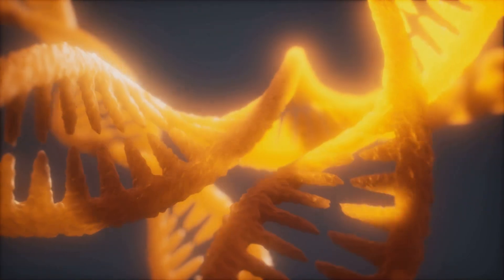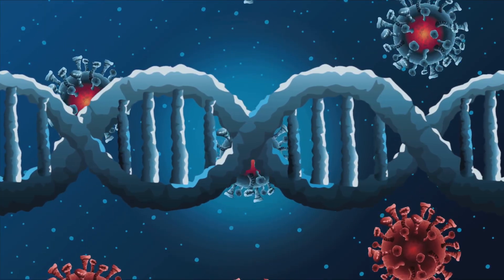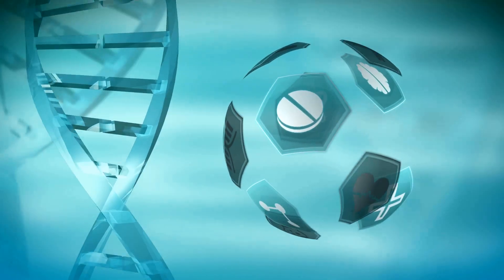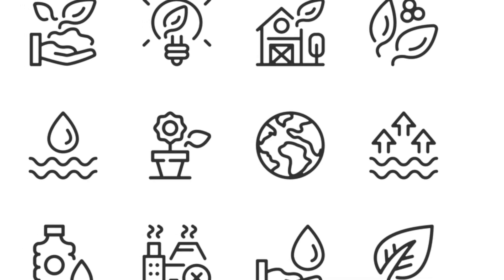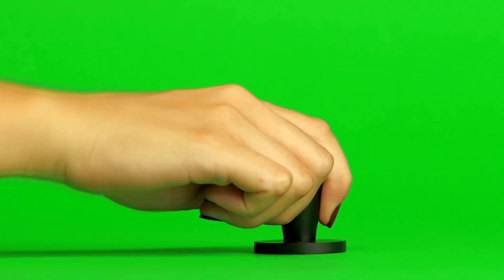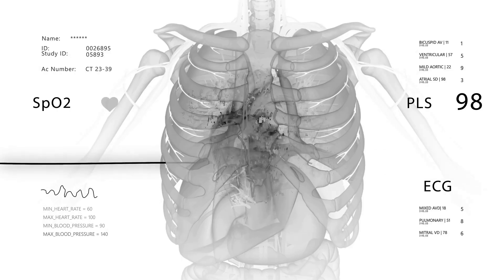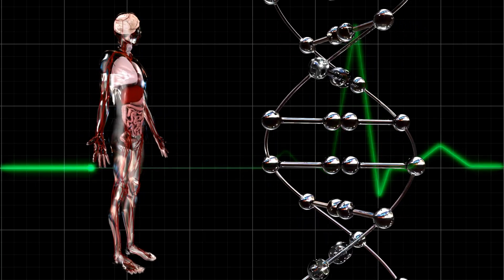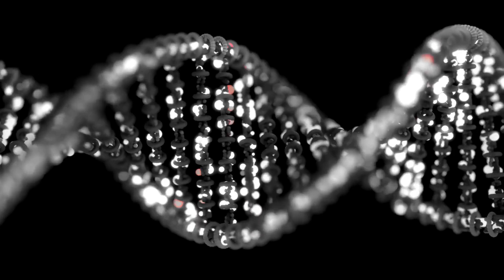The Hidden Power Inside Your Genes!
What if I told you that the fate written in your DNA isn't set in stone? What if there's a master switch that can control which parts of your genetic code are read and which are silenced, all without changing a single letter of the code itself?

Think of your DNA as a massive, ancient library holding the blueprints for every part of you. For a long time, we thought we were just stuck with the books we inherited. But now, we've discovered the librarians—a complex system of molecular switches that can decide which blueprints to use and which to leave on the shelf, gathering dust. This isn't sci-fi; it's a very real field of biology called epigenetics, and it’s changing everything we thought we knew about how our bodies work, from how we age to our risk for disease. This is the story of the ghost in our genes, the master control system that directs our genetic destiny.